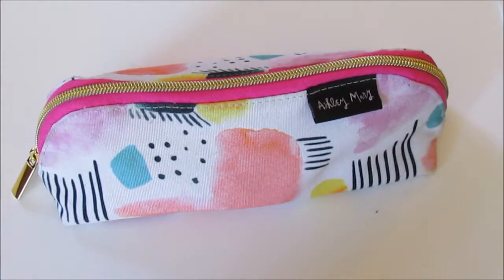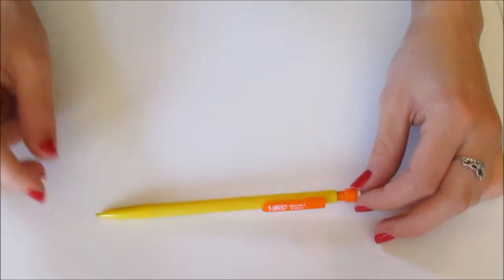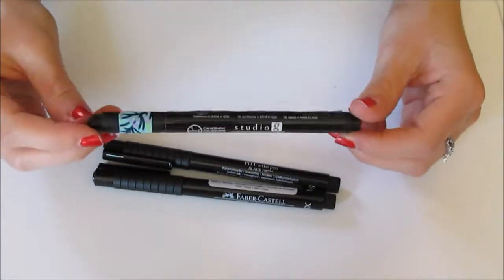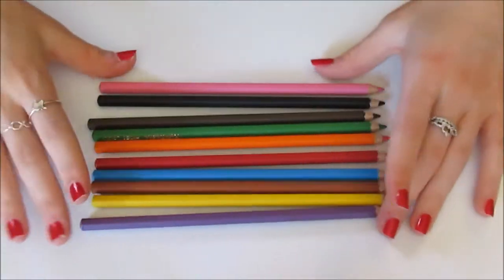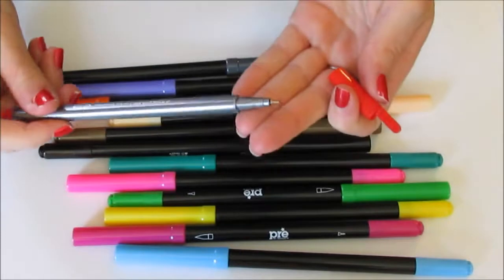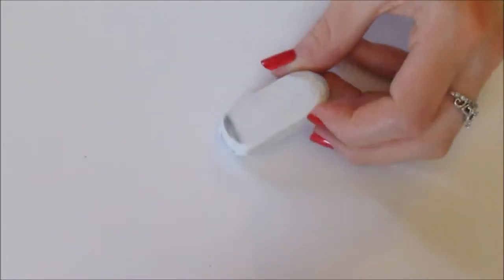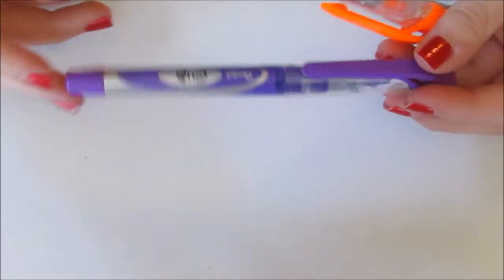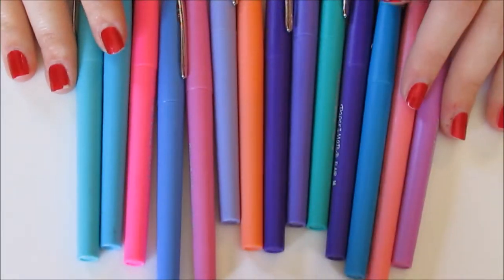What's In My Bullet Journal Bag | Bullet Journal Supplies